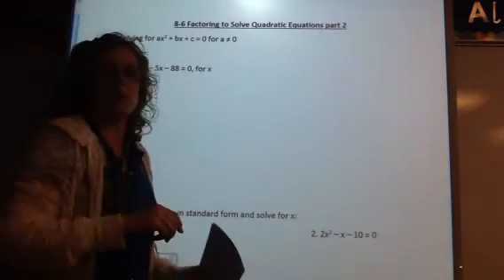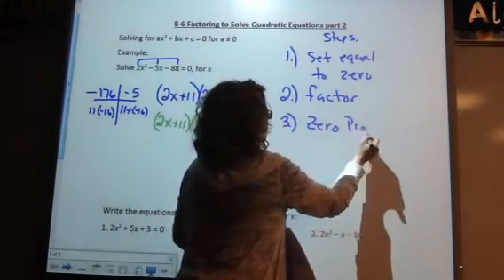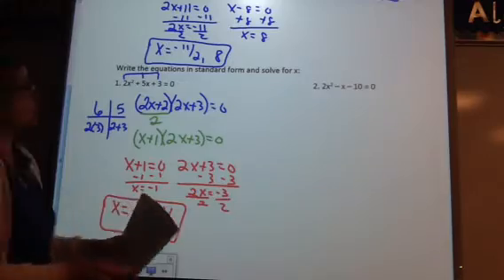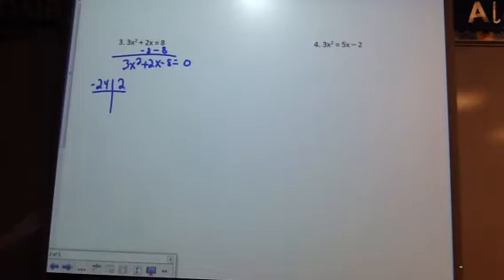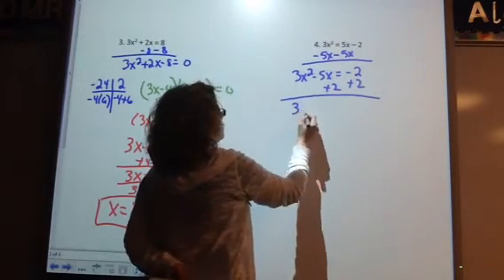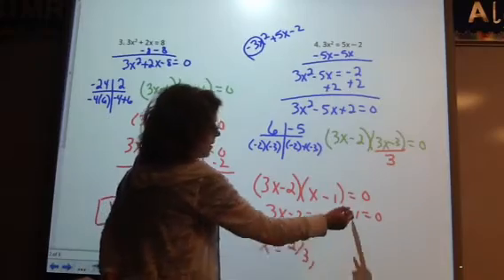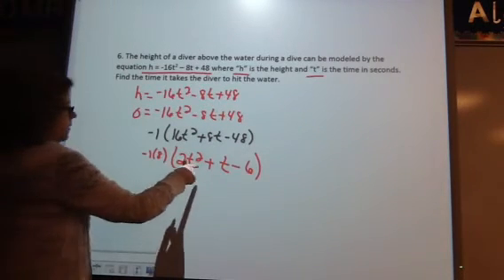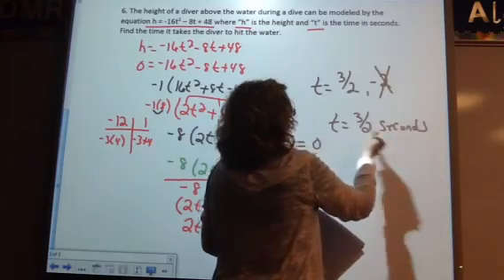McCrory Algebra 8-6 Factoring to Solve Quadratic Equations